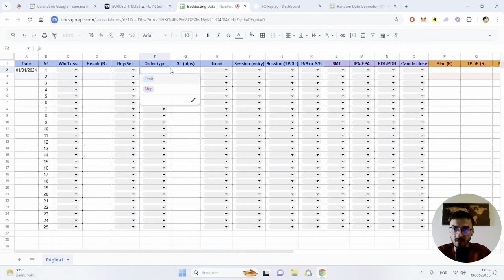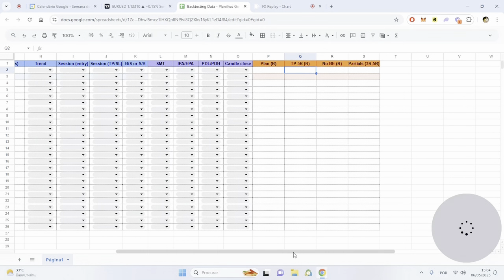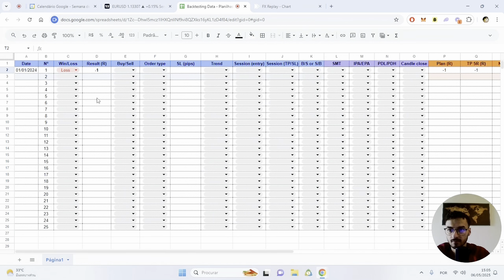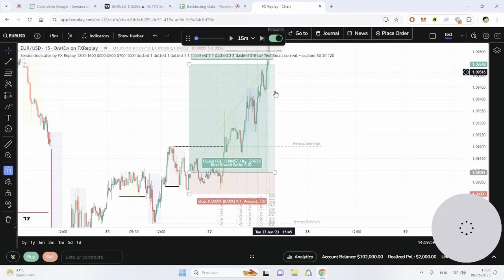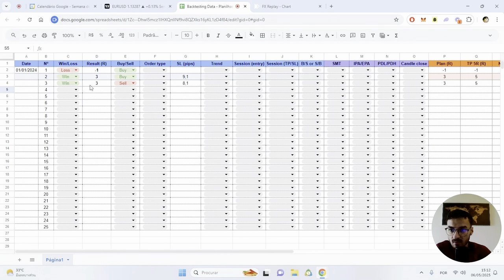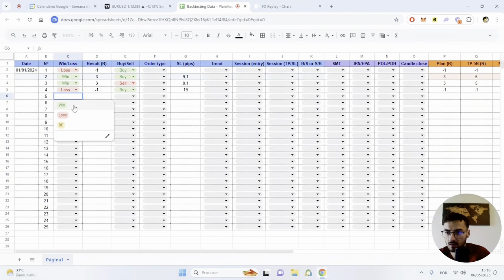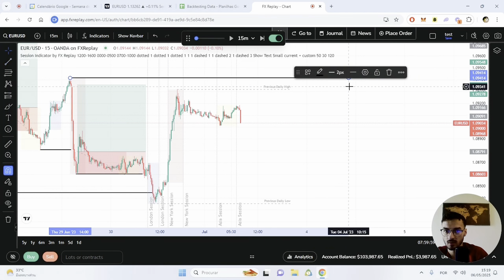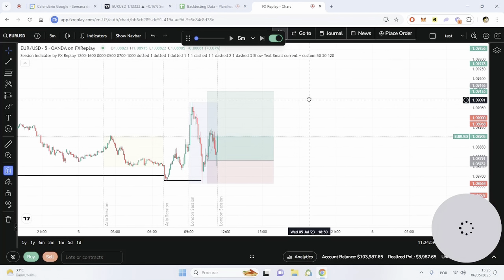How To Maximize Profits When Day Trading (Best Trade Management)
In today’s video, we explore an exclusive video I've made for my mentorship and Premium Group students to demonstrate what trade management to choose for the best results.

Want me to help you become consistently profitable to live the life you've always wanted? Go here to apply for a call with me